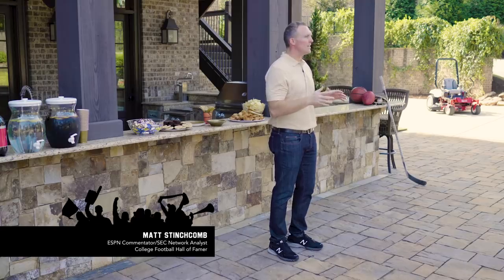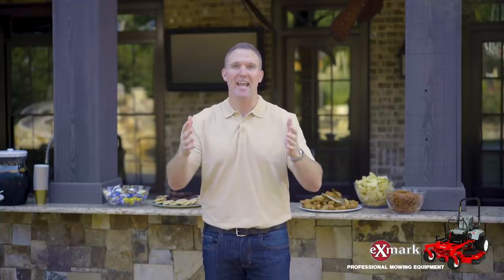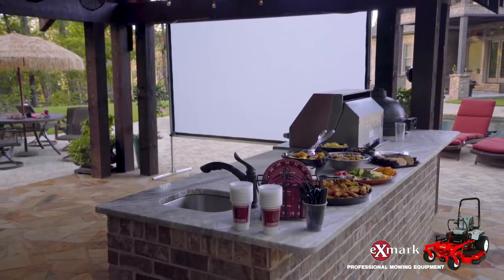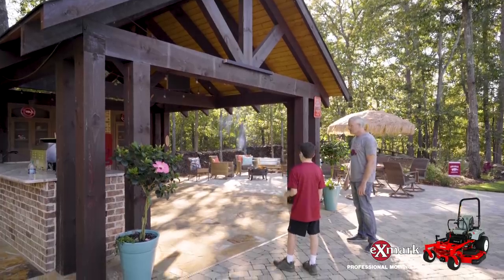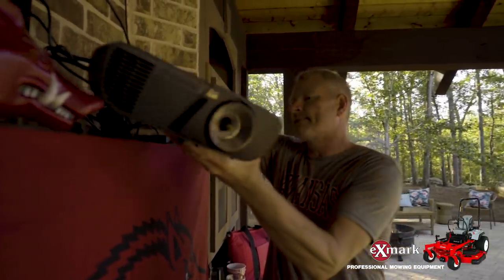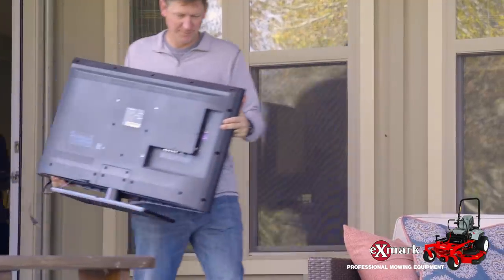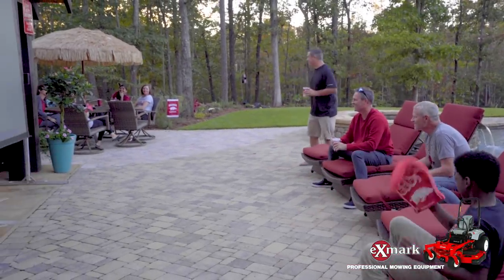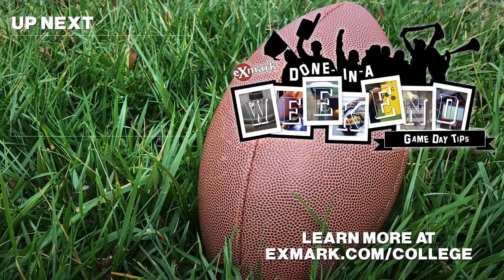Cost-effective Outdoor AV Solutions | Done-In-A-Weekend Game Day Tips: Sights and Sounds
Want your guests to think they‘re watching the big game from the 50-yard line? If so, tune in to the cost-effective, outdoor AV solutions offered up in this Done-in-a-Weekend: Game Day Tips video.

Co. At Exmark, our focus is on designing and manufacturing cutting-edge mowing and turf care products. We are passionate about our customers and our equipment, and we focus that passion on learning and adapting to what our customers need, both now and in the future.